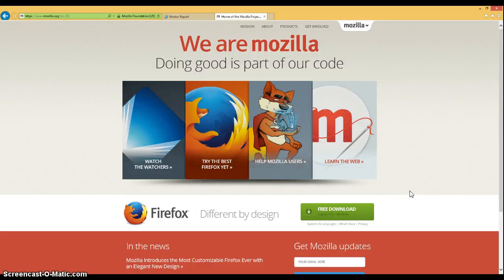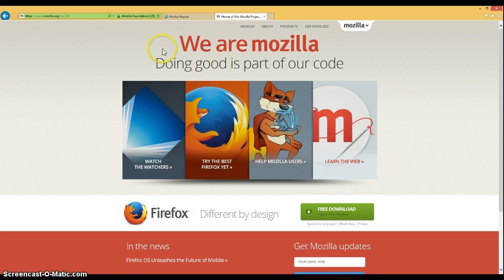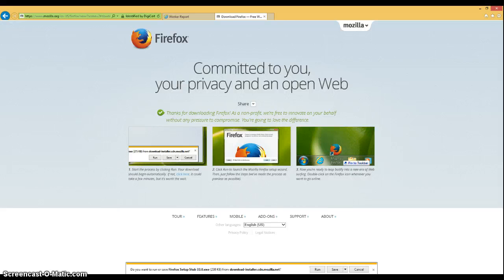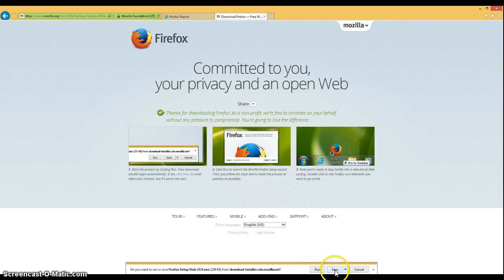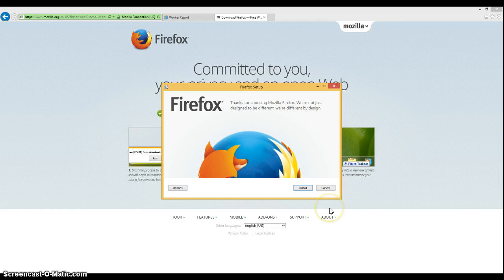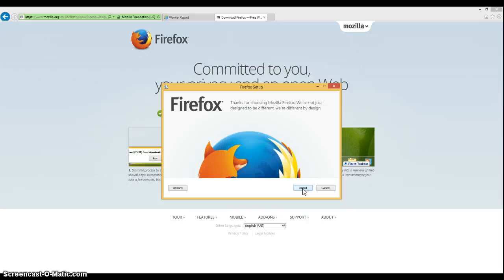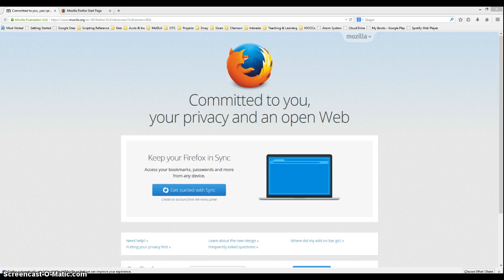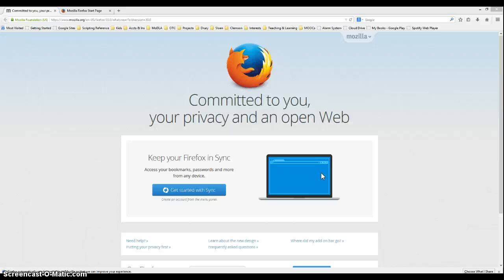Download & Install Firefox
This video demonstrates how to download and install Firefox